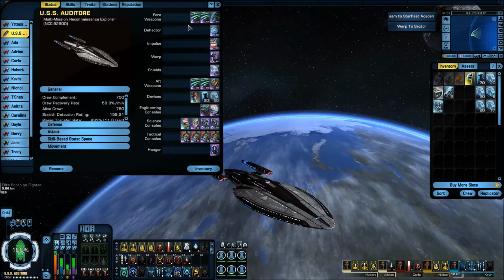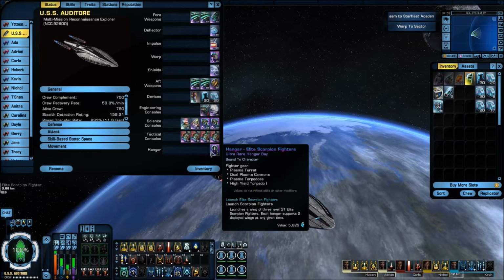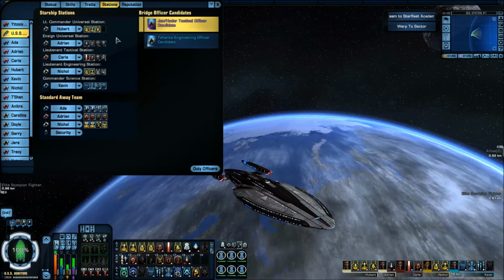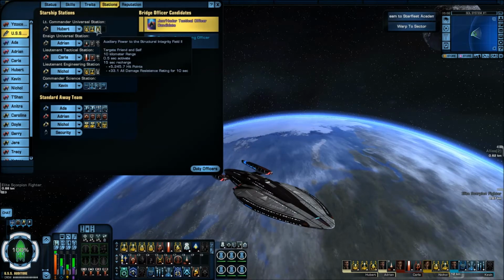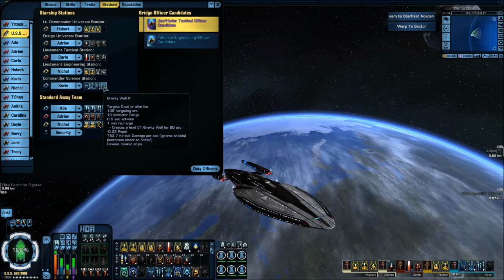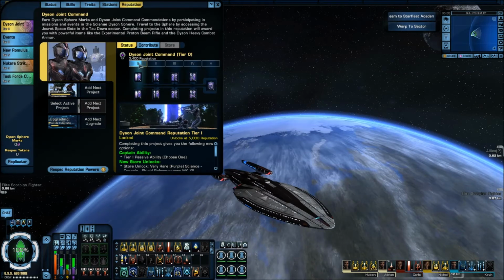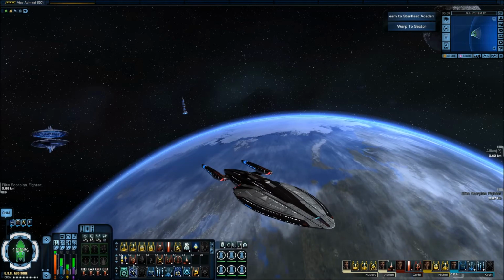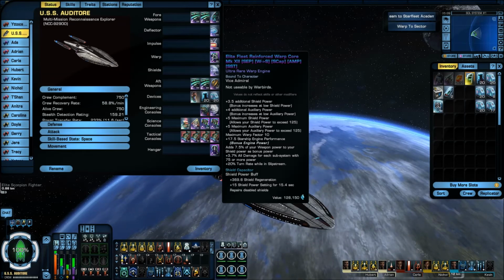Ship Build Series Video 6 Multi Mission Reconnaissance Explorer Vesta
Ship Build Series Video 6 Multi Mission Reconnaissance Explorer Vesta Build